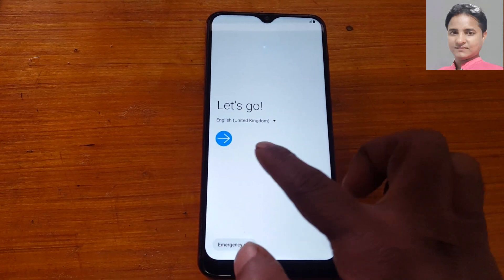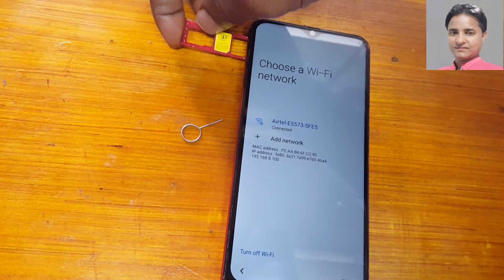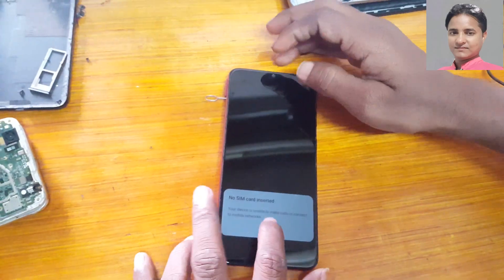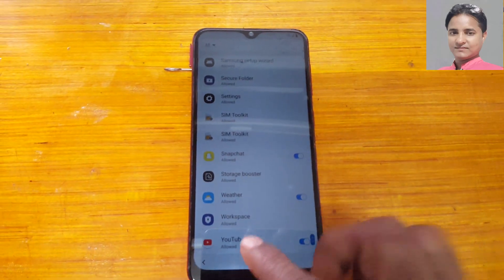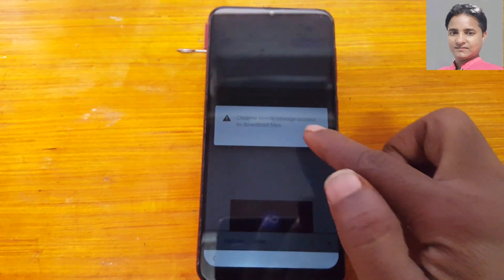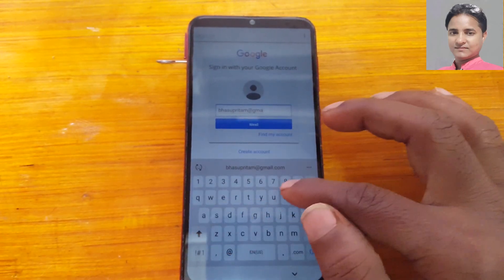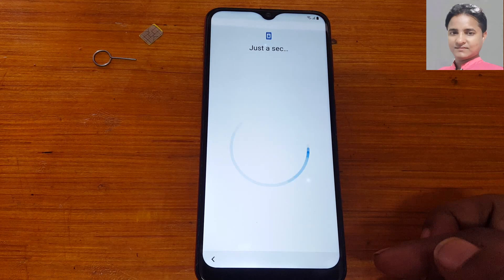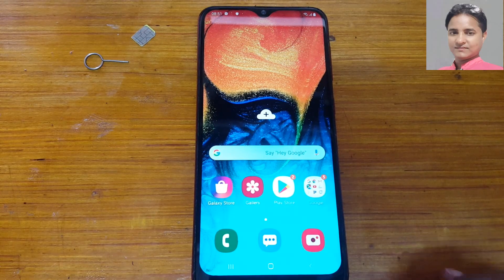SAMSUNG A30 FRP BYPASS WITHOUT PC NEW SECURITY